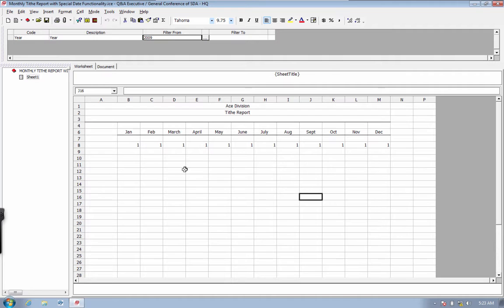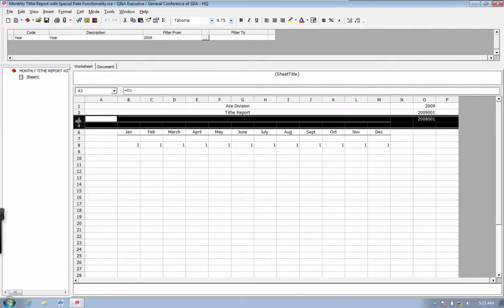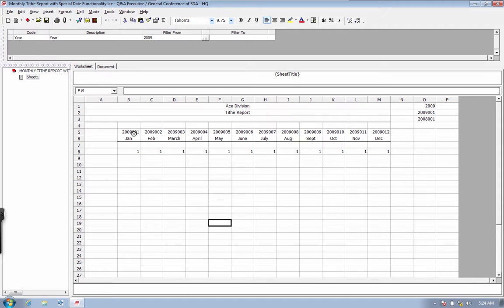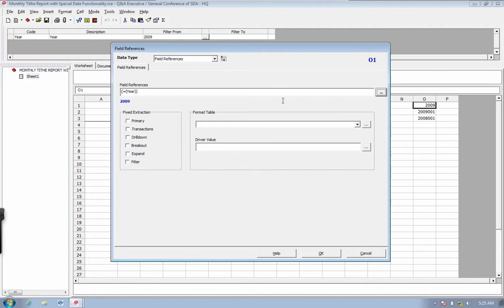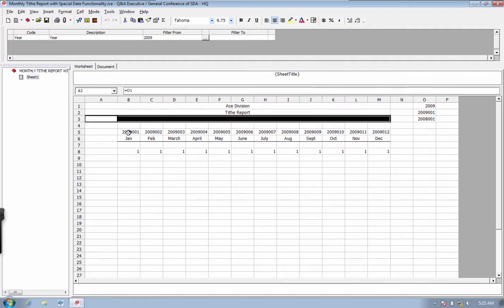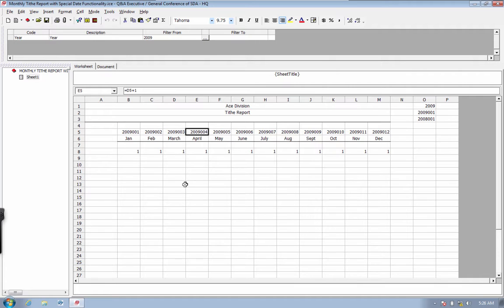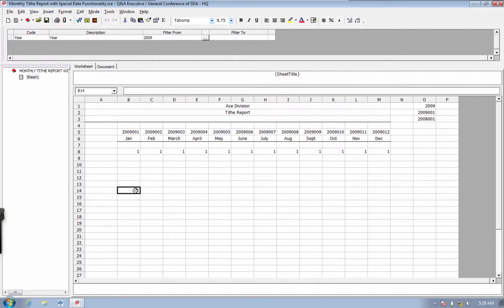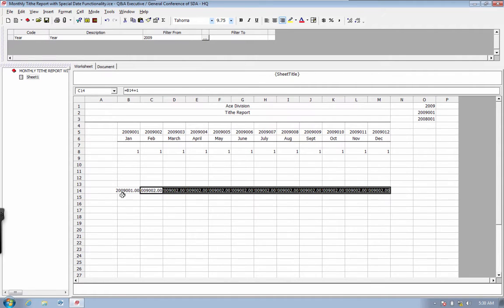28. Single Date Prompt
Ditch those reports where you have to put in a beginning period and an ending period for this year and the same for last year and maybe the year before that.  This video shows you how to put in the current period and have the software automatically provide the rest.  Jan's great transcript with pictures for this video is at our Yammer site in the Q and A Executive Group.  Look under the files tab.